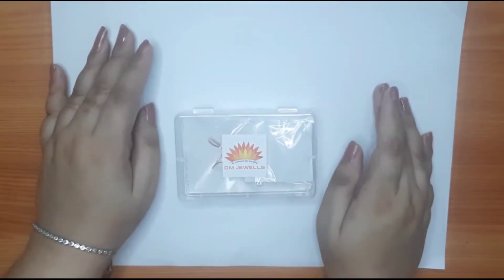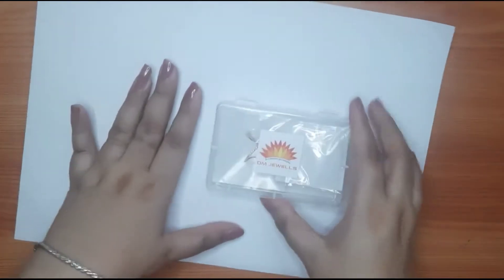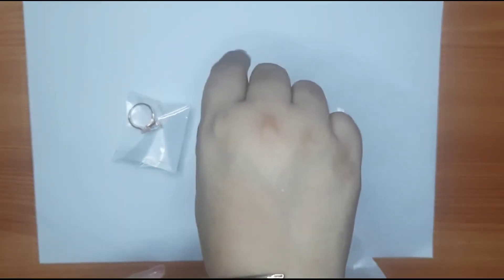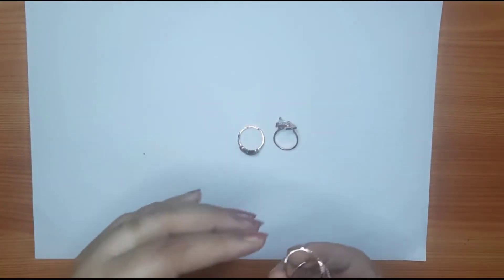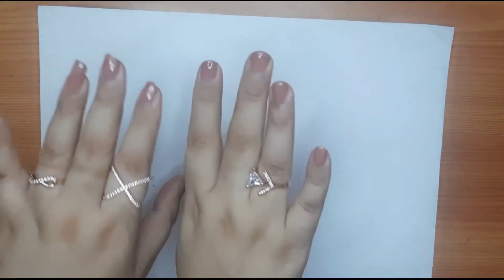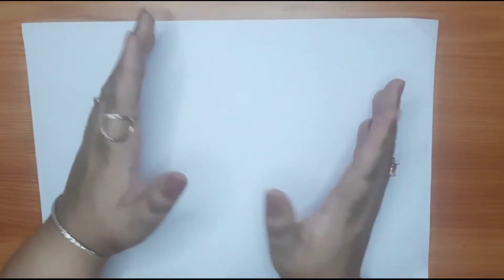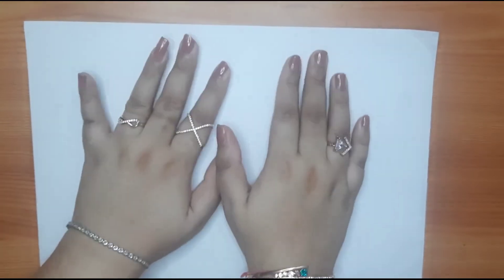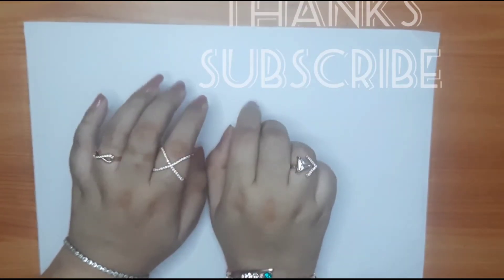Western Jewellery from Jewels Galaxy | Stylish Jewellery Starting 199 ~ stay beautiful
i purchased this jewellery bracelet and rings from amazon in under rs 500. All are from brand jewel galaxy.

HONEST REVIEWS BASED ON MY PERSONAL EXPERIENCE

मैंने यह ज्वैलरी ब् अंगूठियां अमेज़न से 500 रुपये से कम में खरीदी हैं।